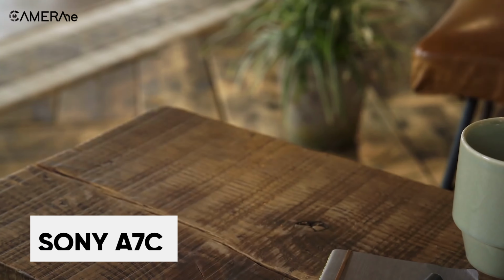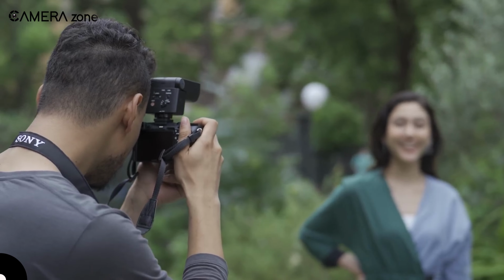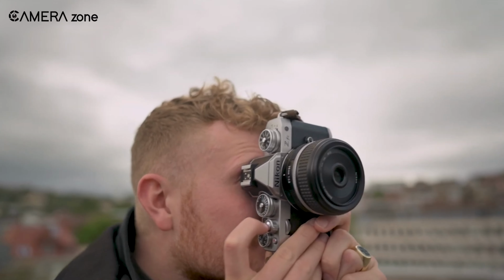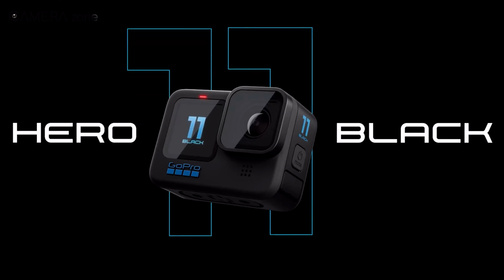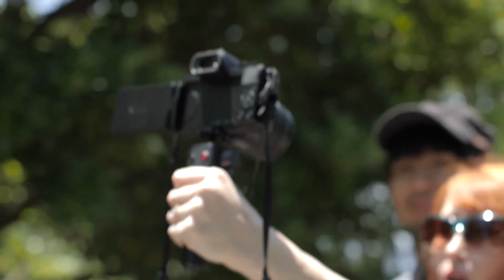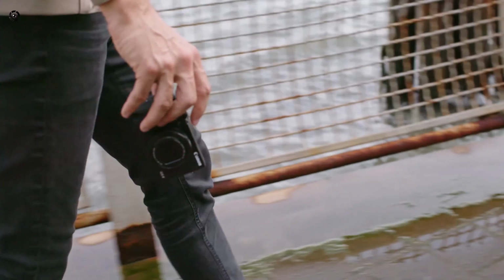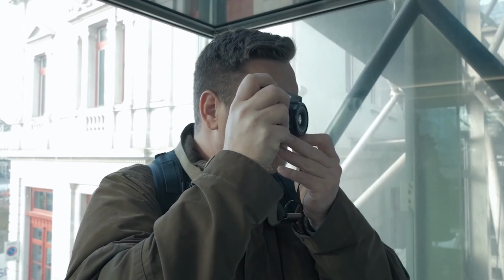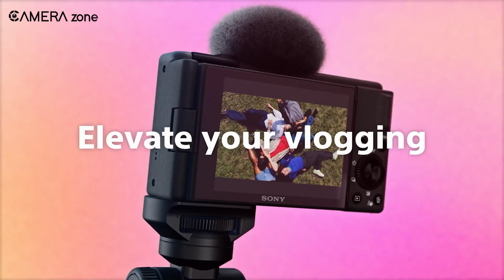7 Best Travel Photography cameras in 2026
When you need a travel camera in the budget segment, you might get caught in many products that are in the market out there. You have saved money for the tour, so there might be less money for you to spend extra on a camera. In this video, we’re finding you the best 7 budget travel cameras that you can spend money on and not break the bank!

Purchase Link:

Besign-receiver
Comsoon-Bluetooth
logitech-adapter
Auris-Blume-receiver
Audioengine-Receiver
Sony A7C
Nikon Z fc
Canon PowerShot G5 X mark 2
Fujifilm X100T
Sony ZV-1F